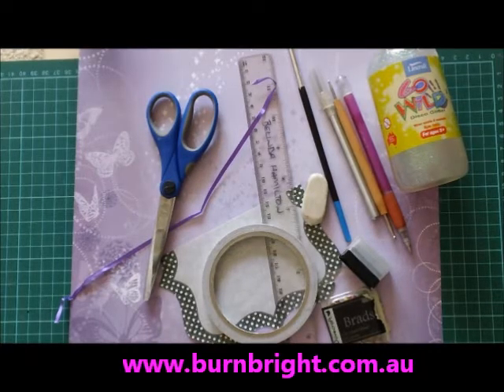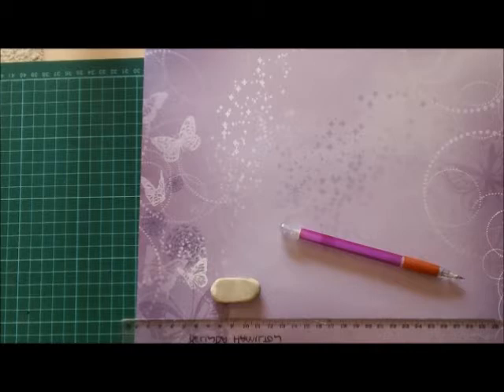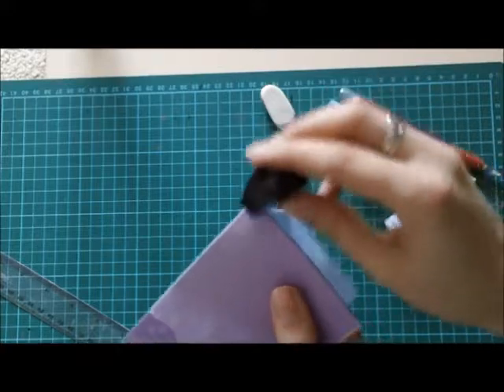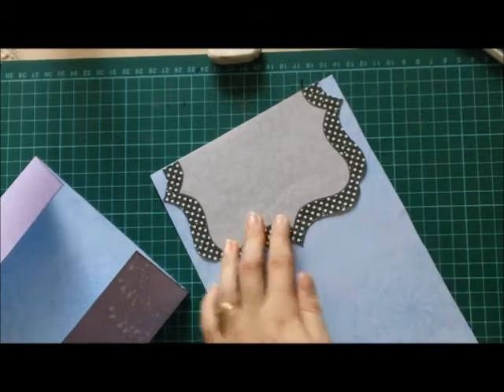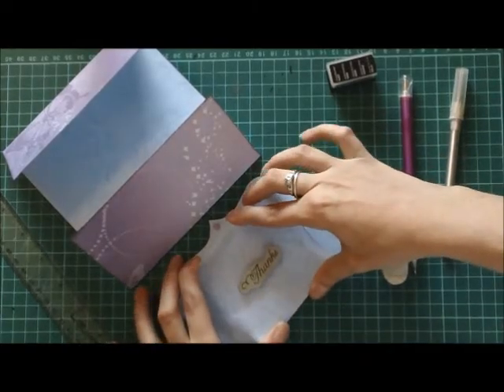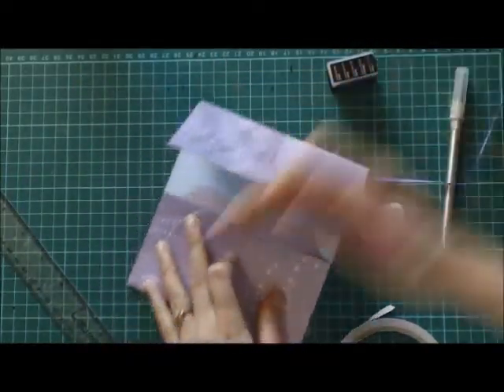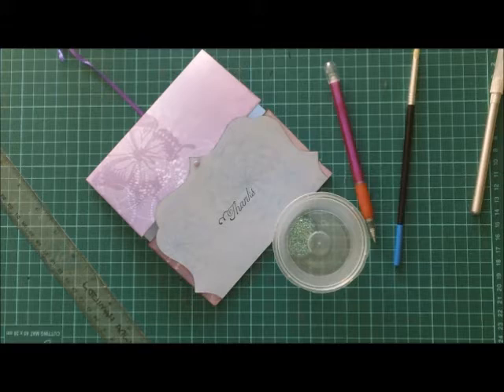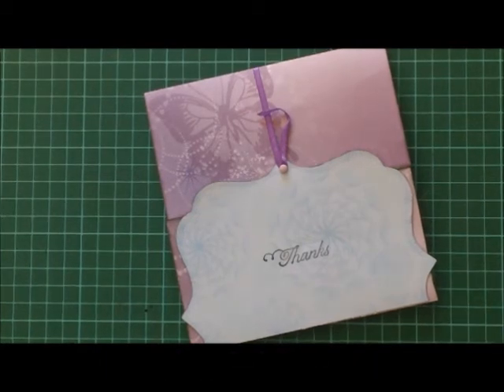By The Bel: Fancy Butterfly Card Time to Begin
Belinda's craft corner for Burn Bright